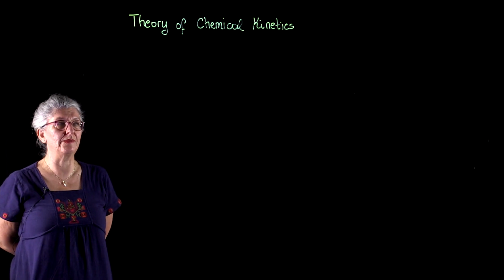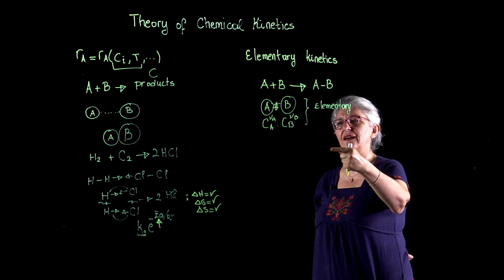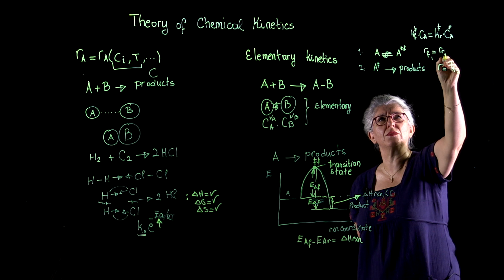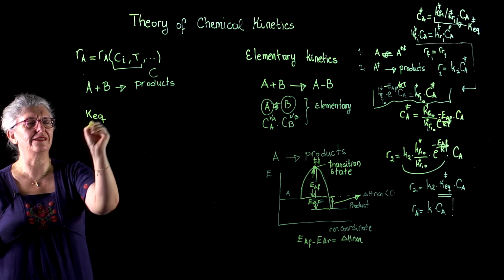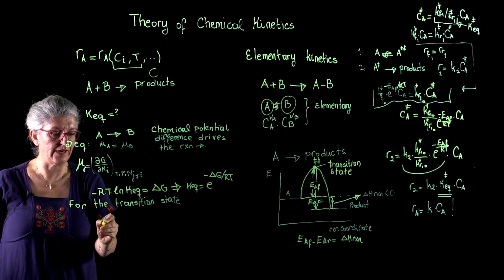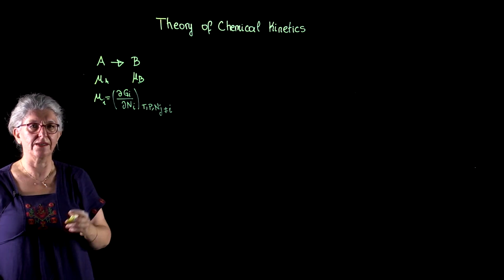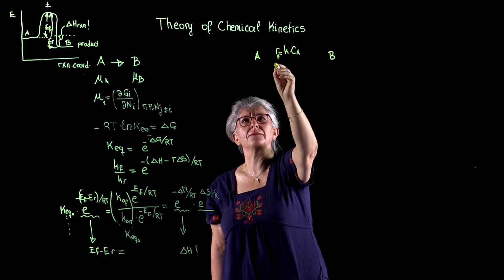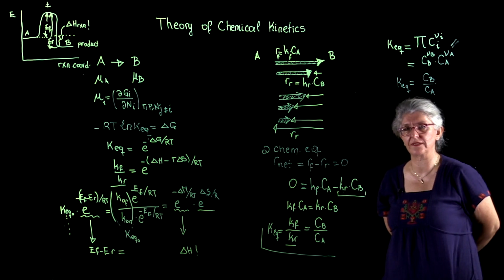13 - THEORY OF CHEMICAL KINETICS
13 - THEORY OF CHEMICAL KINETICS